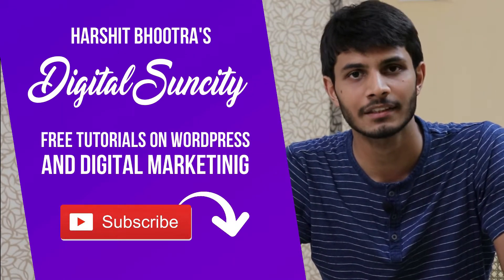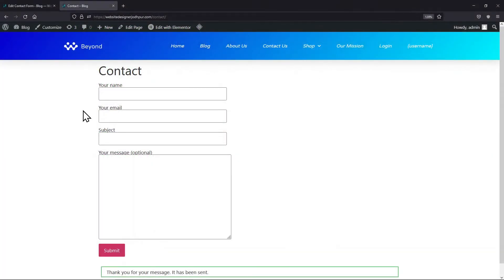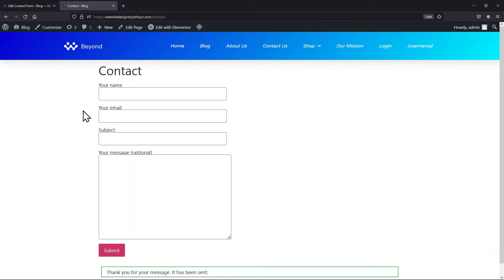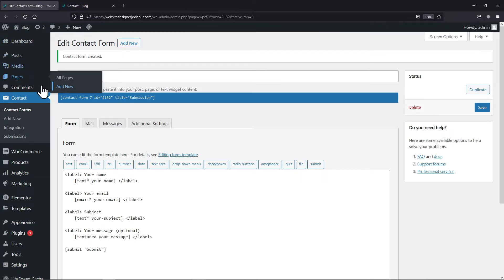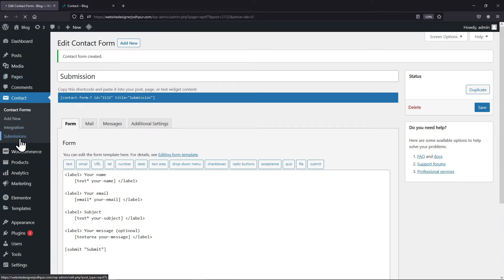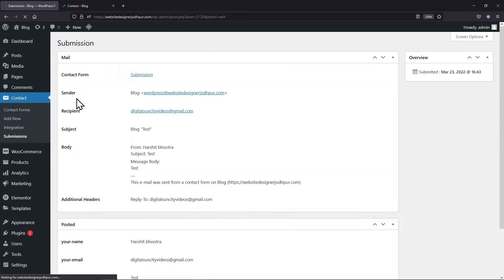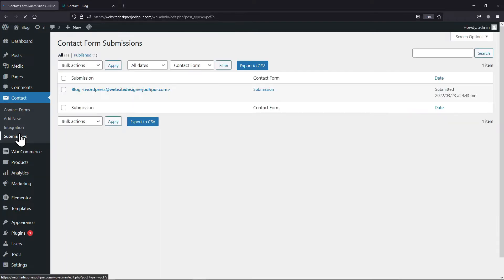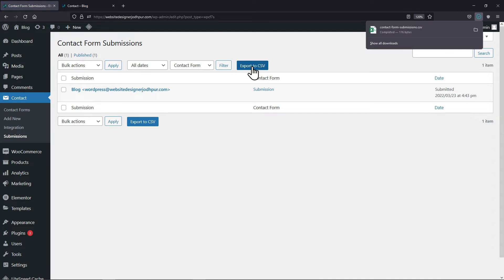How To Export Entries In Contact Form 7 | Contact Form 7 Tutorial | WordPress Tutorial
Do you want to export entries in contact form 7?🤔

►In this video, you’re going to learn how to export form entries in Contact Form 7 for WordPress. Whether you're a blogger, small business owner, or website administrator, it's important to be able to keep track of your website's contact form submissions.

►Contact Form 7 is a popular plugin for creating forms in WordPress, and it's easy to export the data from these forms. In this tutorial, we'll walk you through the process step-by-step, so you can export your form entries with ease.